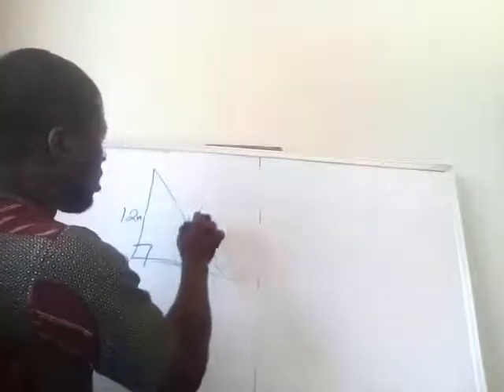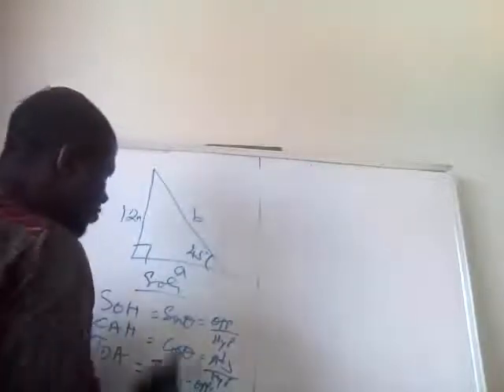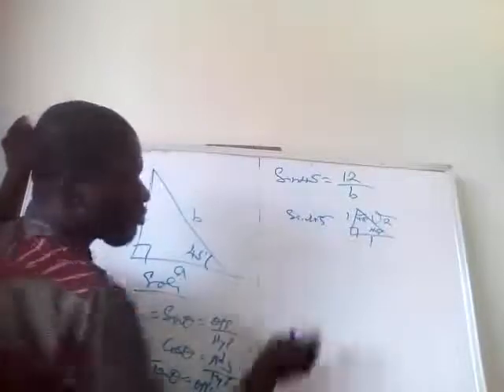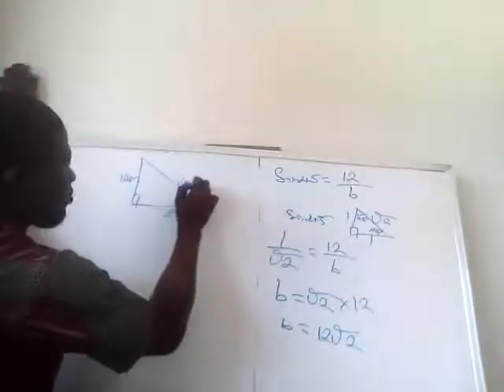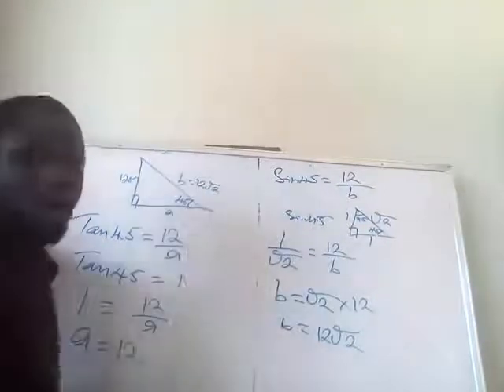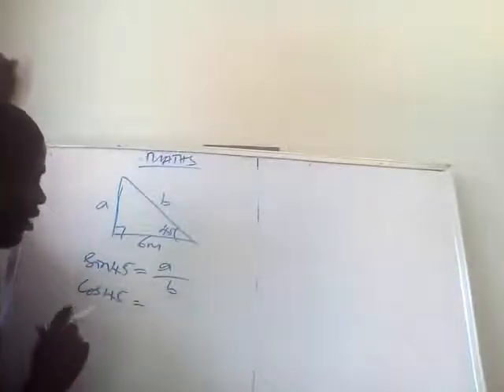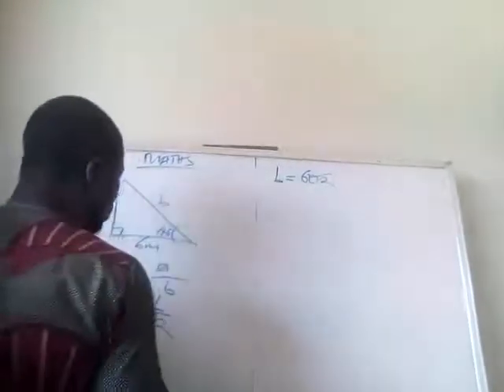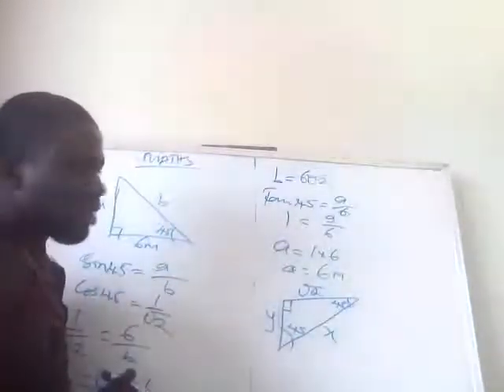SS2 B M